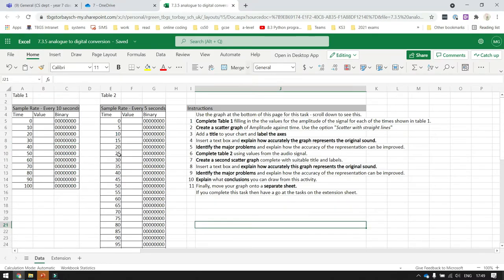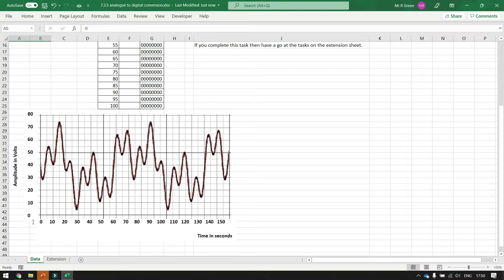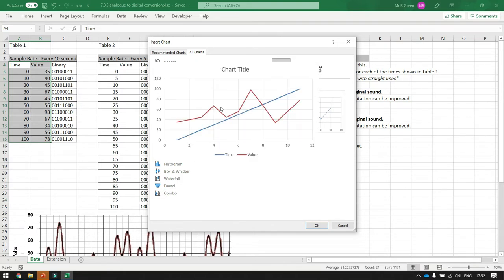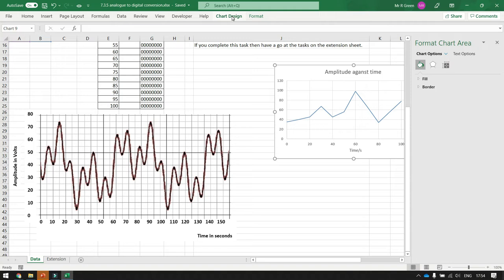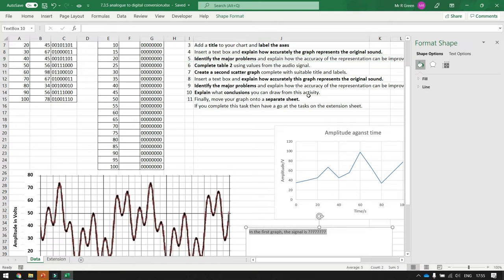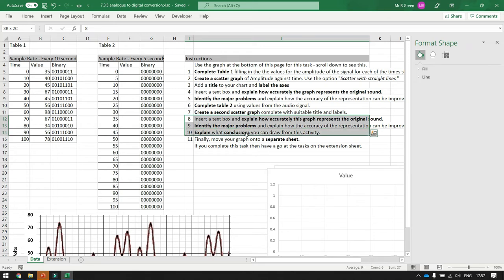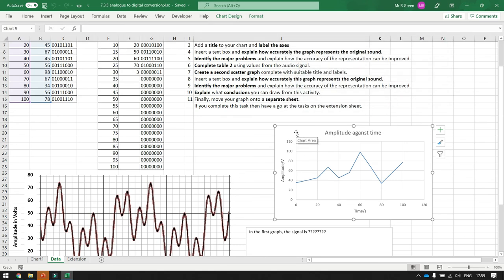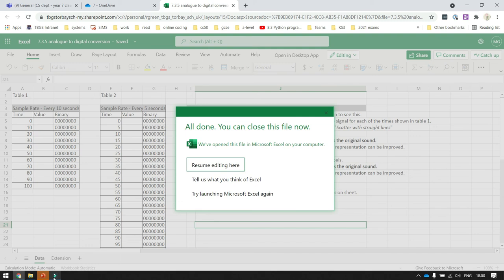7.3.5 representing sound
Help for year 7 representing sound activity.